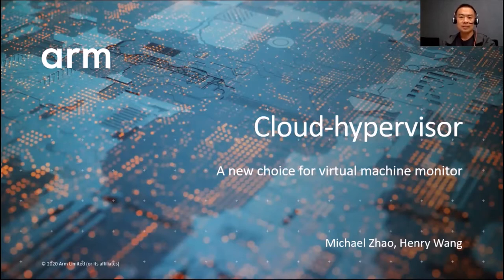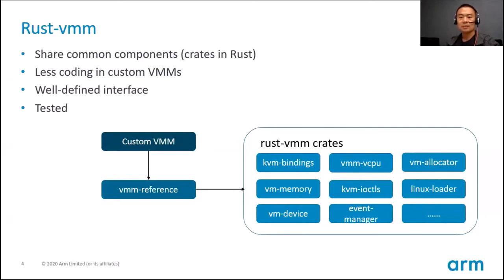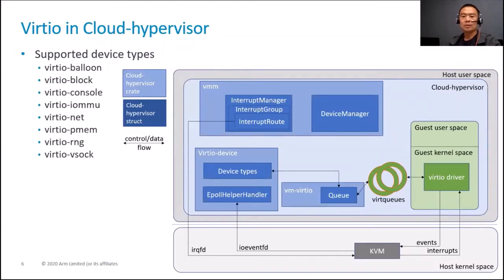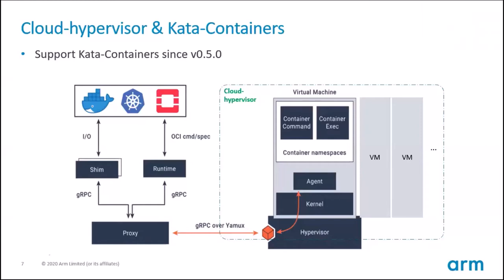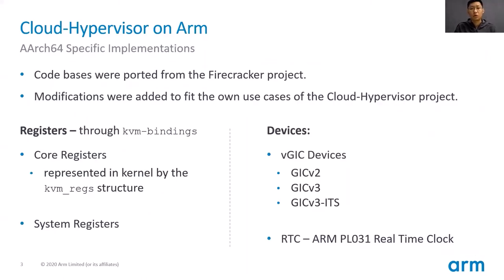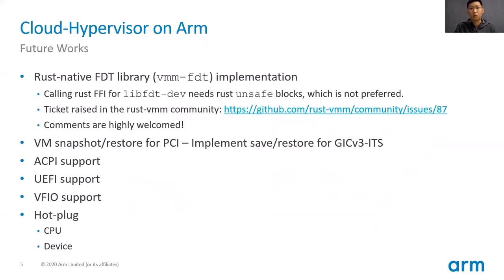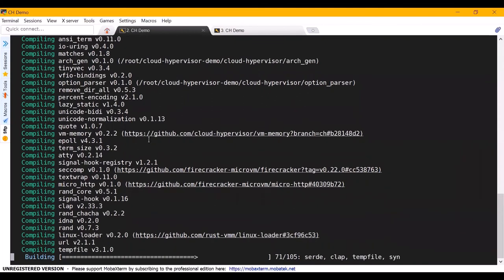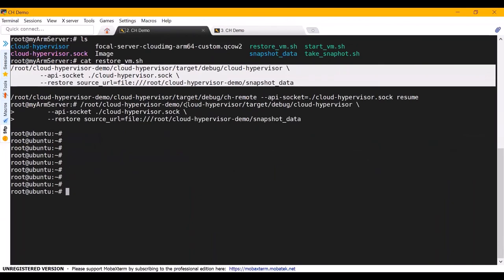Cloud-hypervisor: A new choice for virtual machine monitor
Cloud-hypervisor is a new virtual machine monitor (VMM) written in Rust language, which makes it memory-safe and concurrency-efficient.

Cloud-hypervisor was originated by Intel. It shares gene with two other famous Rust-based VMM: CrosVM (Google) and Firecracker (AWS).

Cloud-hypervisor focuses on running cloud workloads. The design target of Cloud-hypervisor is to run workloads in cloud providers. So it supports only a limited set of para-virtualized devices, excludes large amount of legacy devices. Now it supports two major architectures: X86_64 and ARM64.

This workshop introduces the development and use cases of this rising VMM and provides a live demo.

Speakers: Michael Zhao, Henry Wang